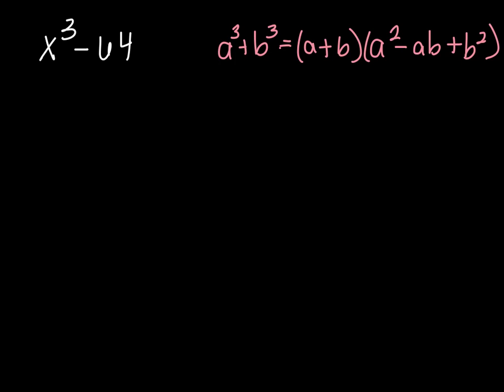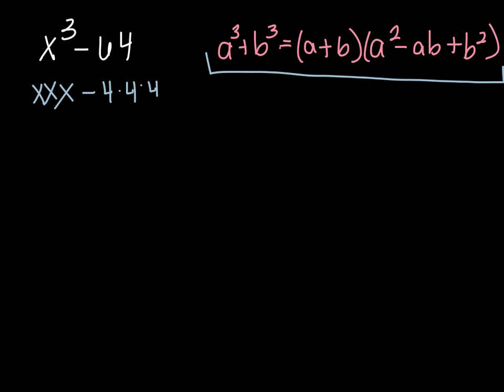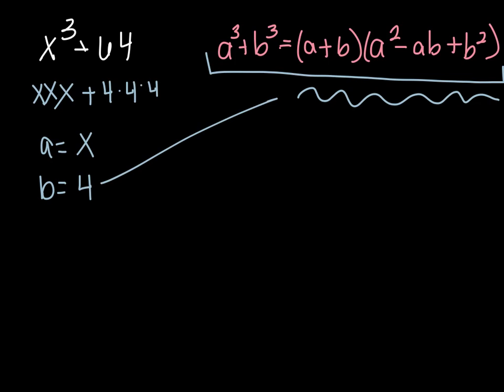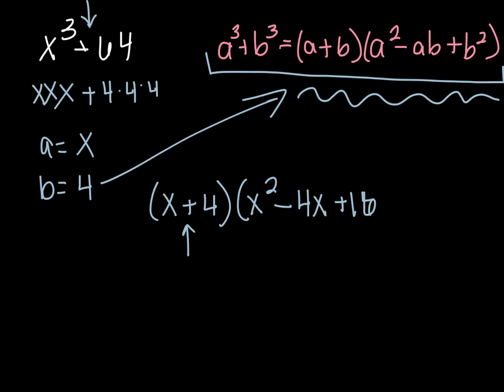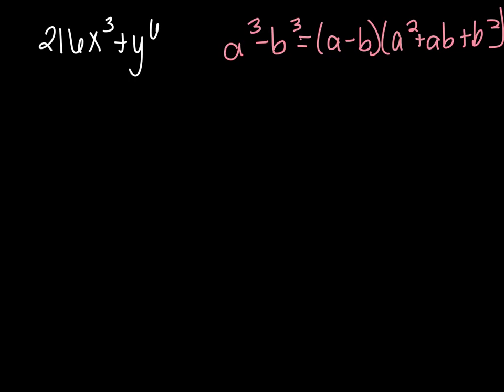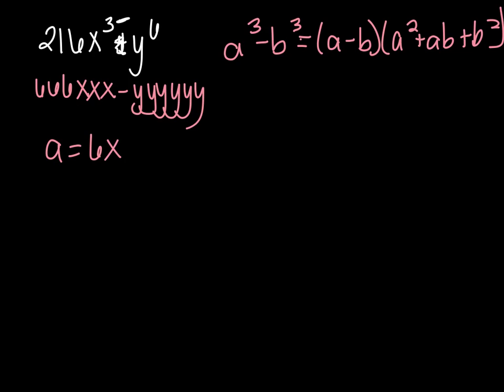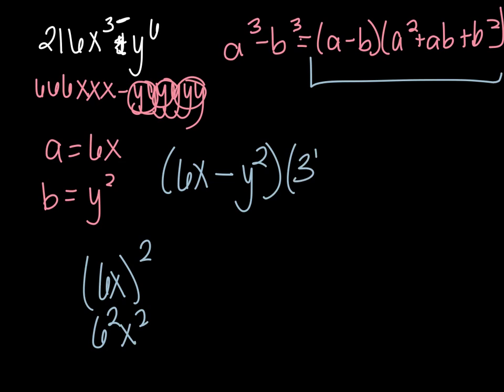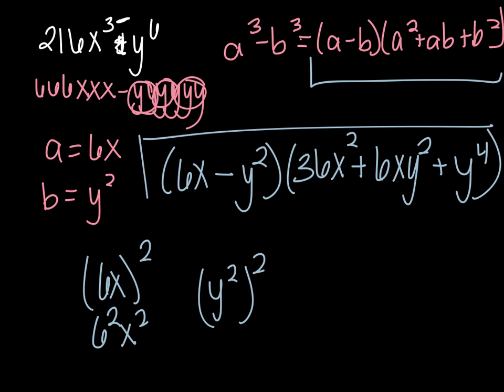1.5 difference of cubes